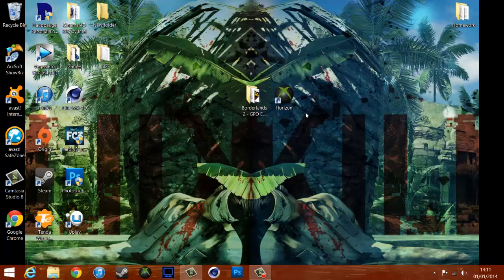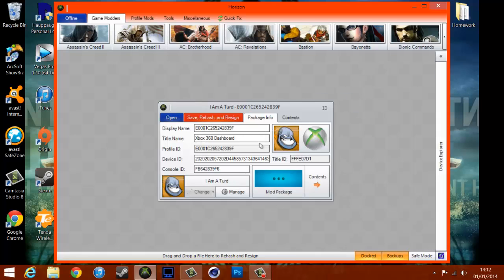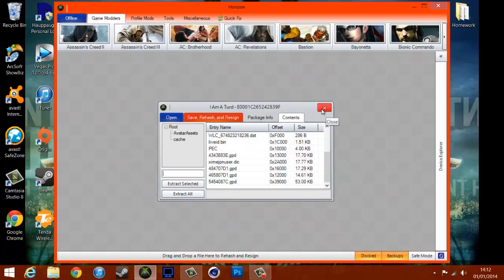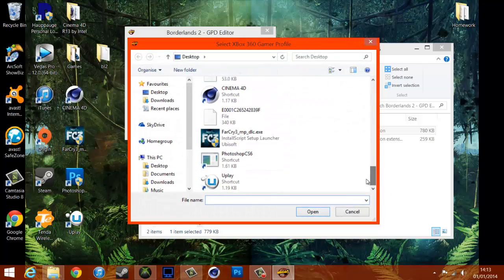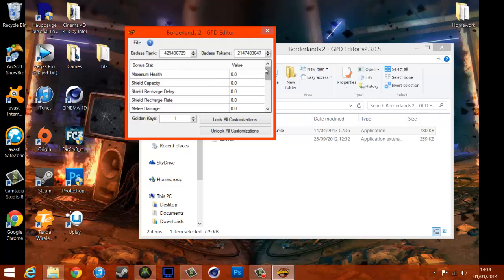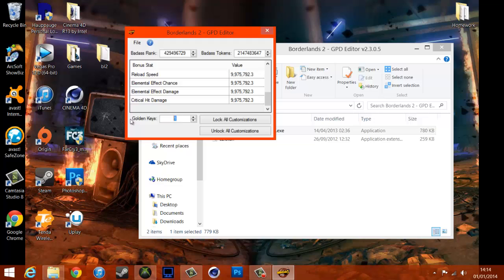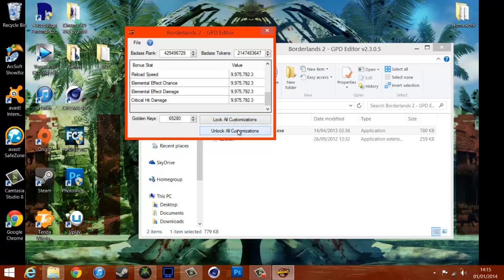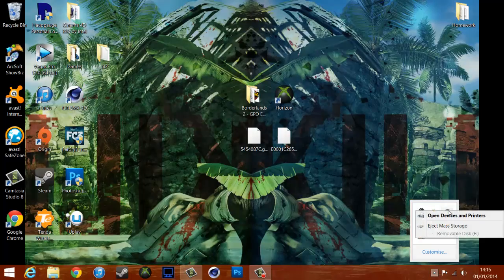Borderlands 2 - GPD Editor - Detailed Tutorial + Free Download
A detailed tutorial on how to modify your "GPD" in your borderlands 2 profile.

Can we get 30 likes for this awesome tutorial ? :D

Music Used - (None)

Want a Scuf, but dont have the money? for the cheap + best alternative. Use Discount code "MWKYT" for 5% off your purchase!

Xbox Live Gamertag - Mwilko 1998